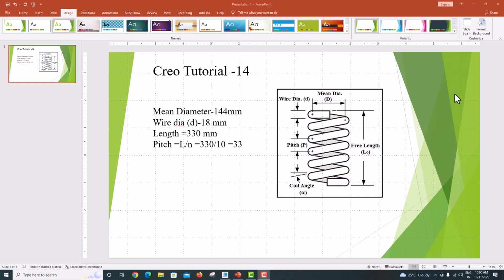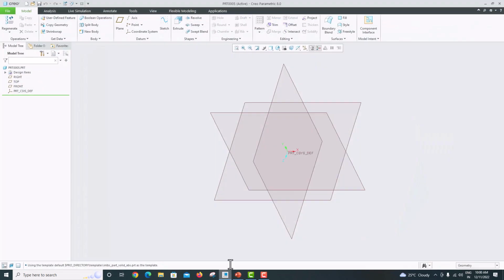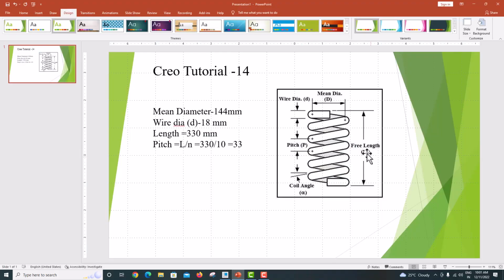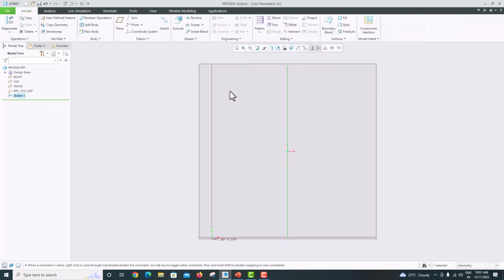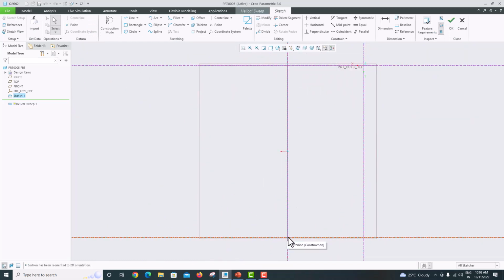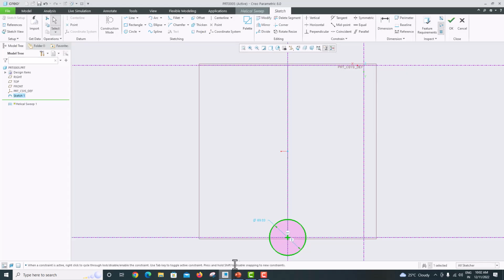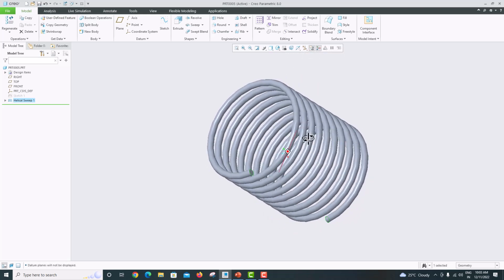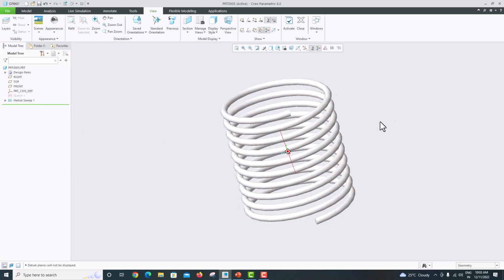Creo parametric tutorials for beginners|proE|tutorial-03 3D Modeling of Helical Spring